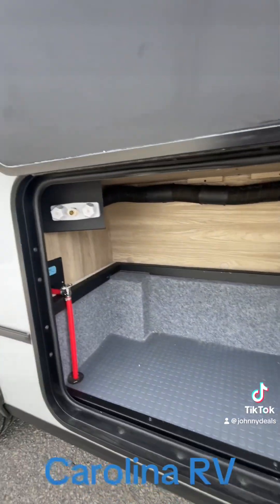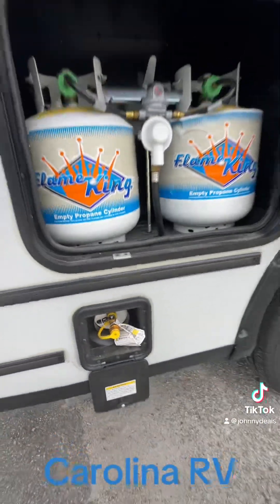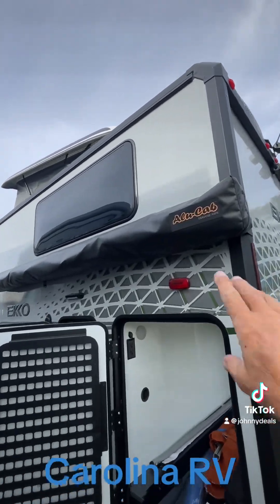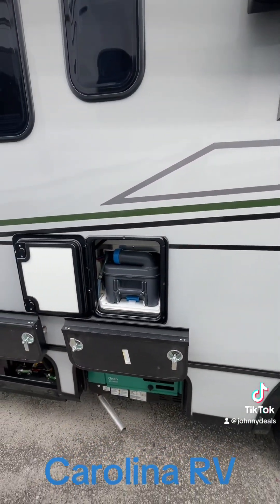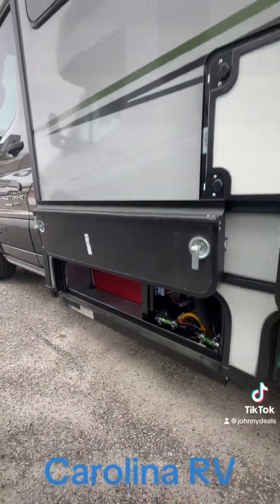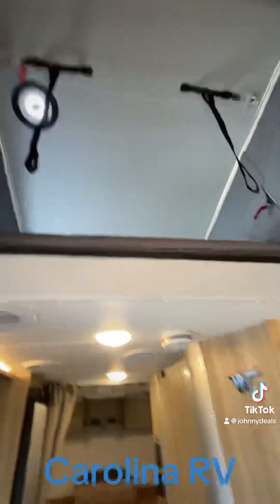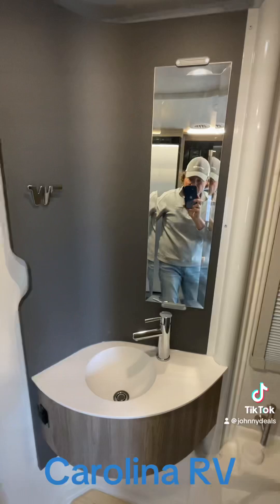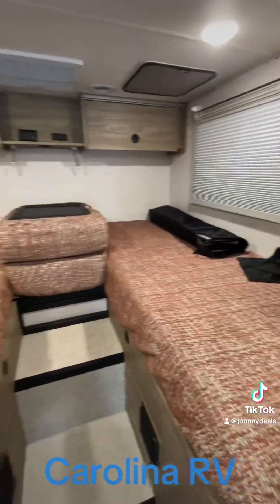Johnny shows off a 2024 Preowned Winnebago Ekko 22A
Carolinarv.com